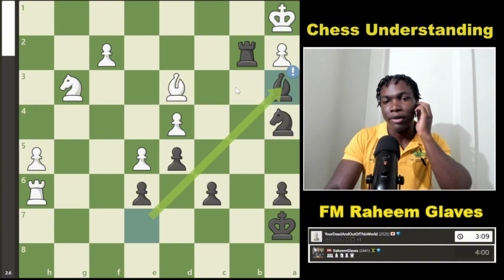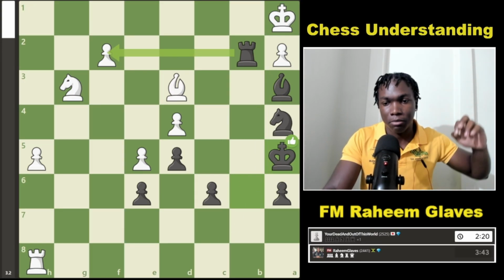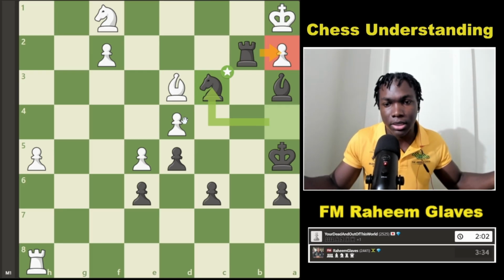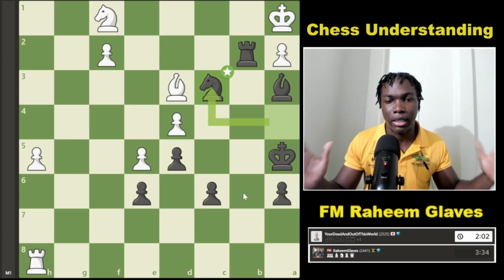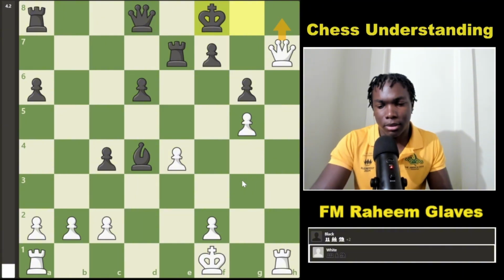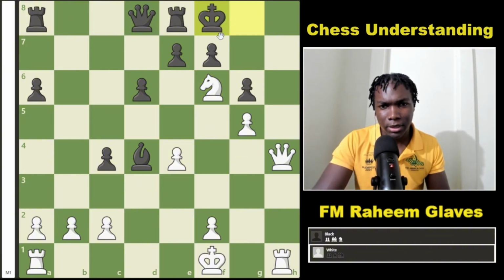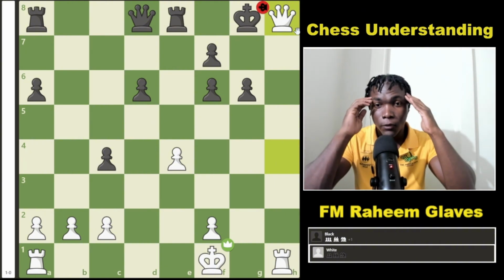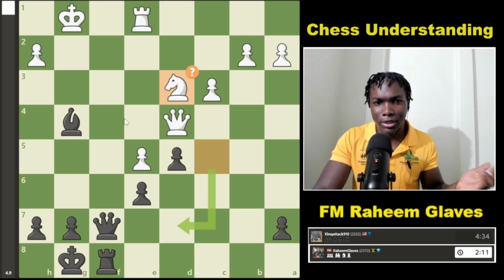How To STOP Overcalculating In Chess in 15 Minutes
In this video I covered how to need to think to stop overcalculating in chess. Chess can be simple once you view the board differently.Do you spend too much time calculating endless variations — only to still make the wrong move? You’re not alone. Most chess players overcalculate and lose focus during games. In this video, I’ll teach you how to stop overcalculating in chess and start thinking clearly, efficiently, and confidently — all in just 15 minutes.

 What You’ll Learn:
– Why overcalculating hurts your chess performance
– The difference between good calculation and wasted thinking
– How top players calculate efficiently under pressure
– Practical exercises to improve your thought process
– How to balance intuition and calculation for faster, smarter play

By the end of this video, you’ll understand how to simplify your calculations, make confident decisions, and save time on the clock without missing critical tactics.